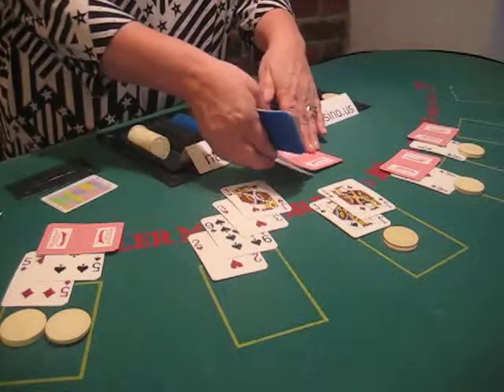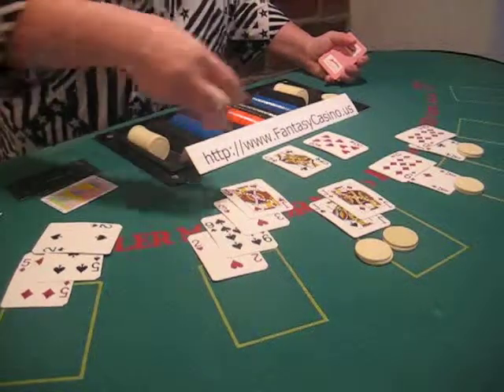Fantasy Casino Splitting